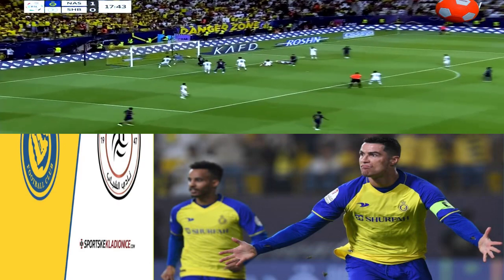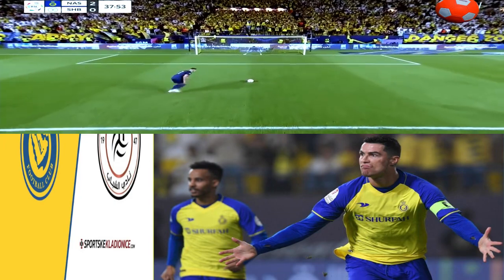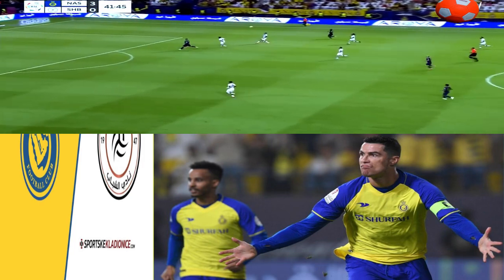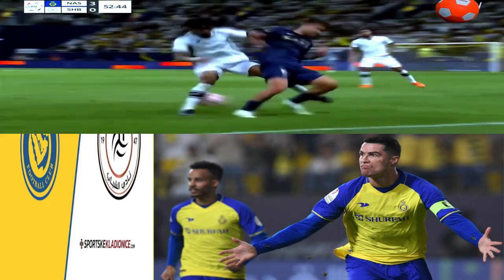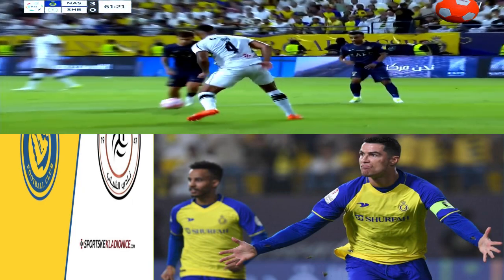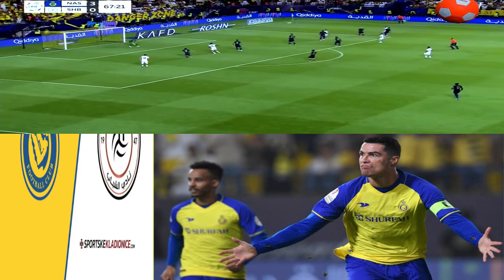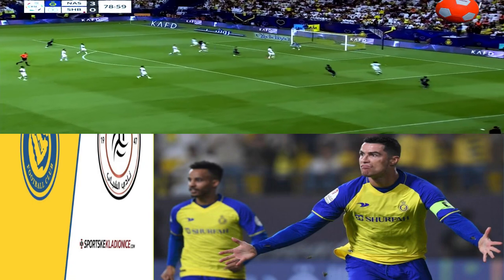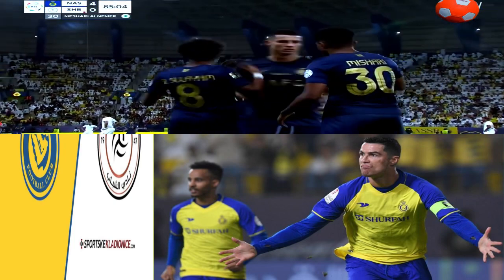Highlight: Al-Nassr VS Al-Shabab (4-0) 6th in Saudi Pro League